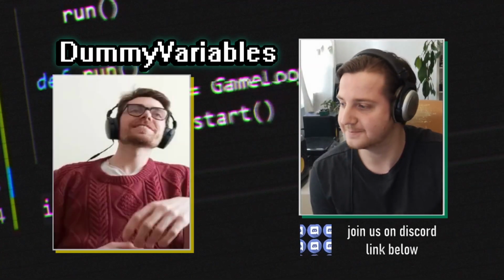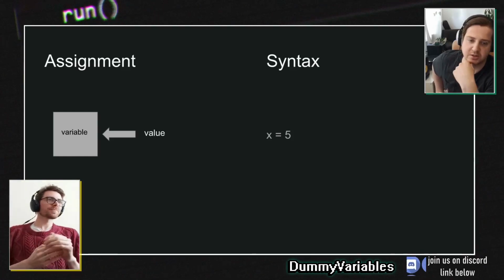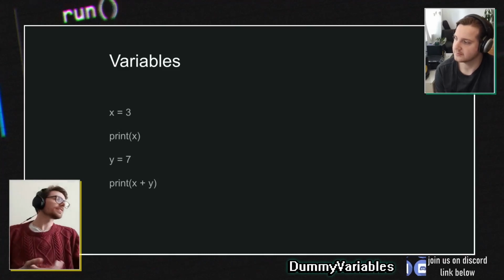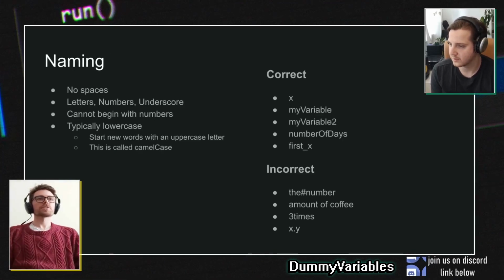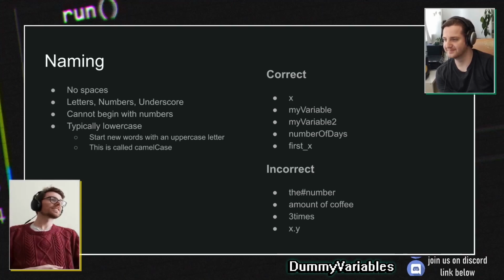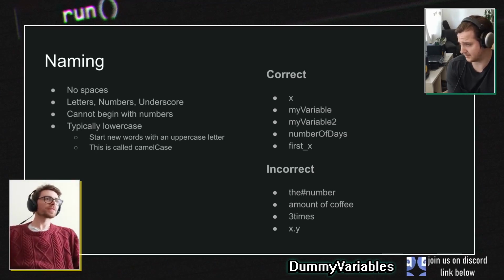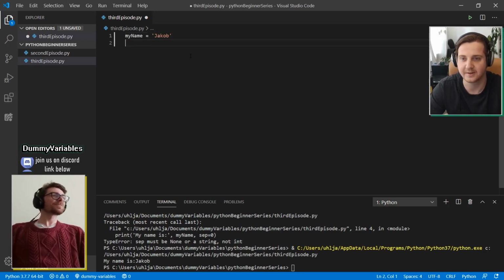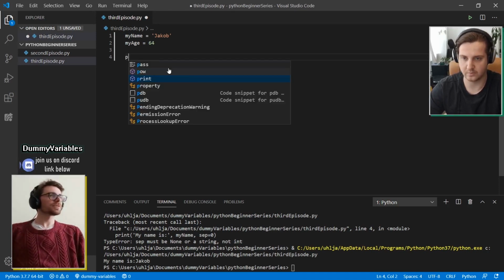variables, variables, variables - python beginners series #03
Today we look at variables, a foundational concept in programming.